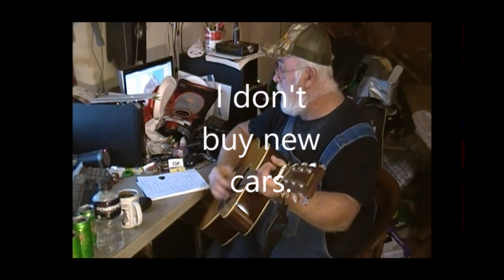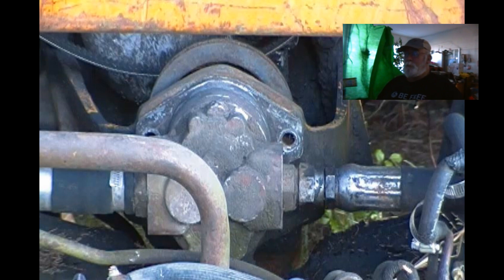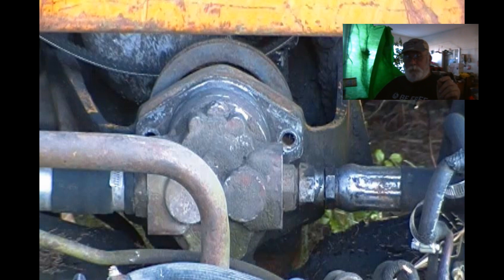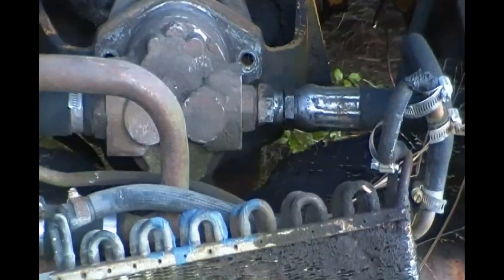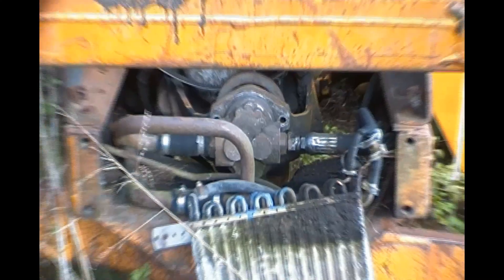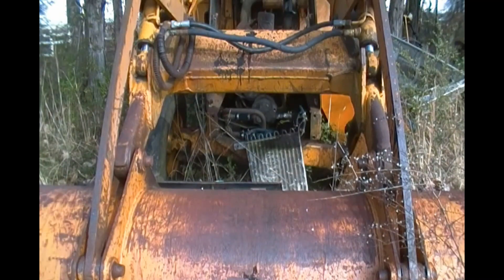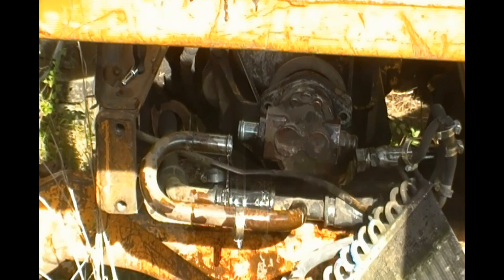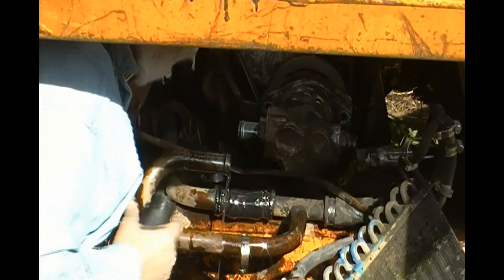PawPaw is Twisting Wrenches on the $2700 Backhoe Fanbelt Hydraulic Pump and Bonus Footage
You wouldn't expect a lot of work is involved in replacing a fanbelt.  We have to pull the radiator cover, oil cooler, radiator and hydraulic pump.  But it is all good.  Not complicated just a lot of steps.